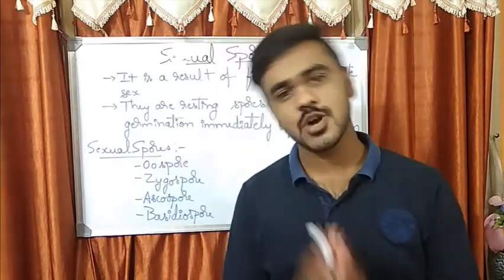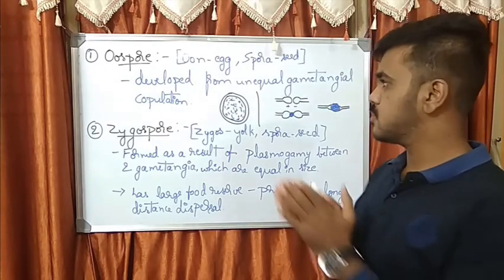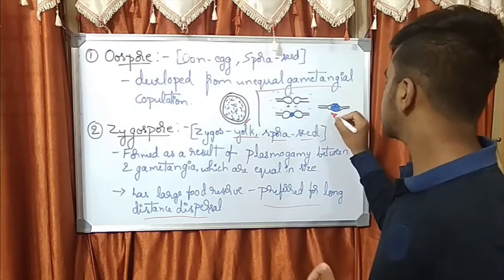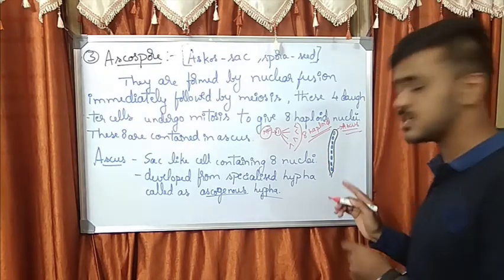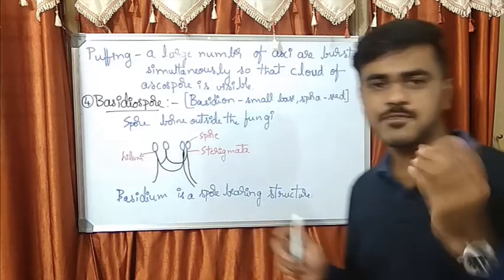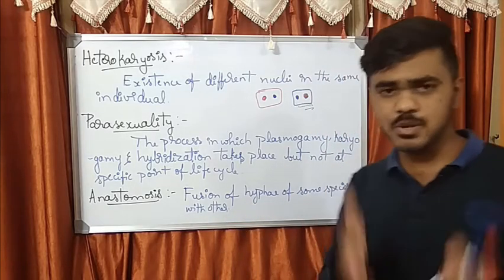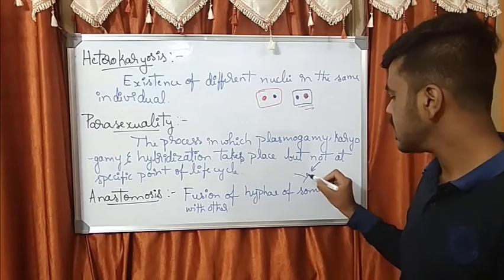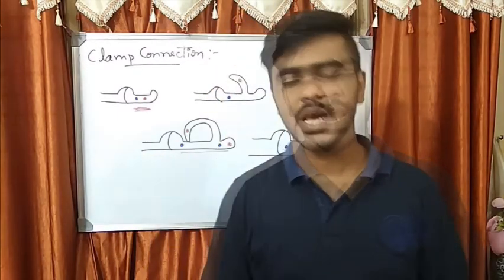Sexual Spores in Fungi | Sexual Reproduction in Fungi - 3 | Plant Pathology